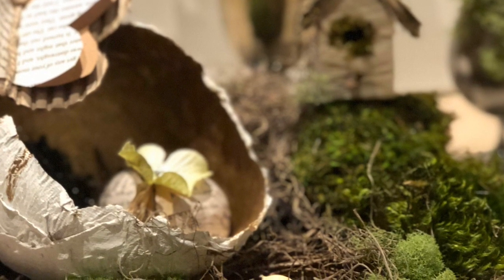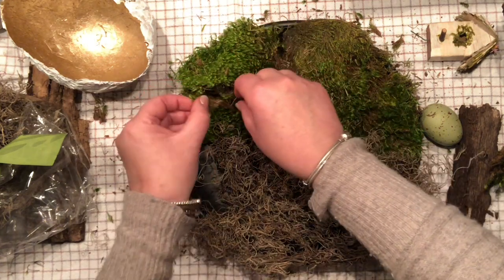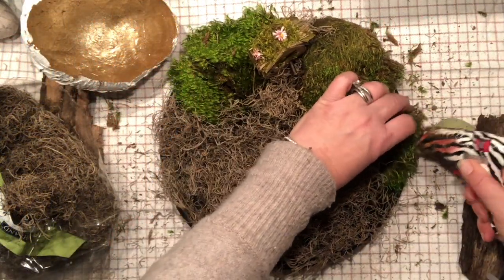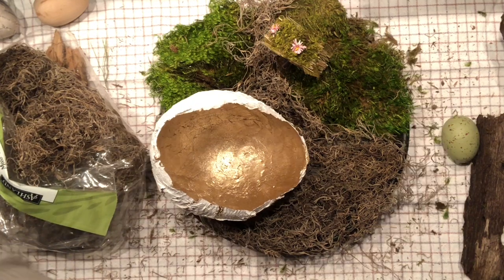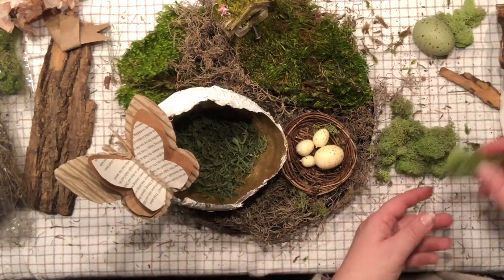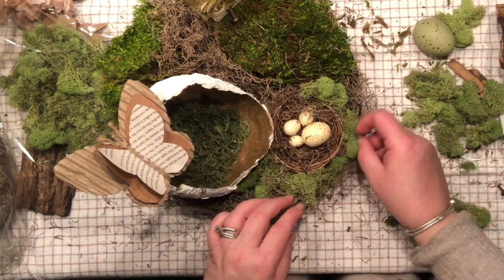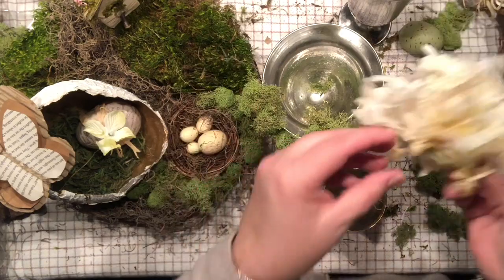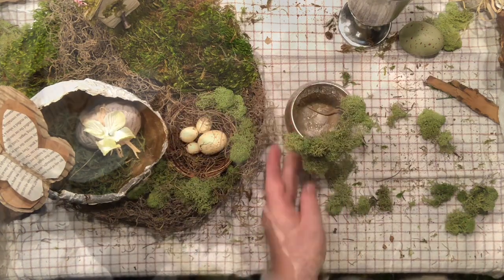Spring Moss Garden on the Budget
Let's have fun creating whimsical moss garden. It is time to put all our creations we made so far together.  Please find details to  some of them below and there are more on my Facebook Page. Dollar Tree Easter decor.

MERCURY  ANTIQUED GLASS -

ITEMS USED IN PROJECT
PLATE -
MOSS
RAINDEER MOSS
SUPER MOSS
BIRCH FORESST MOSS
SPANISH MOSS